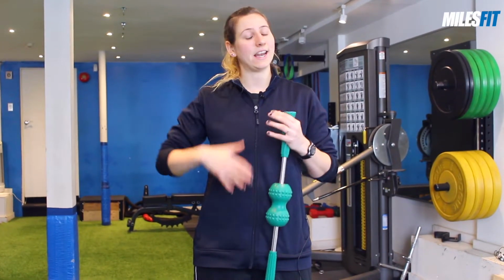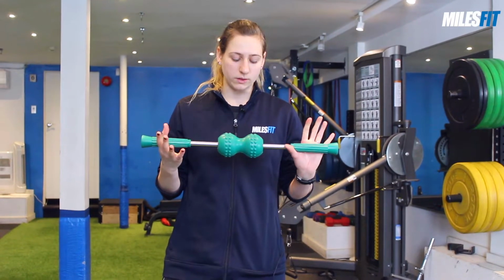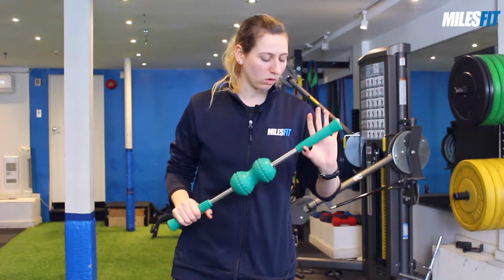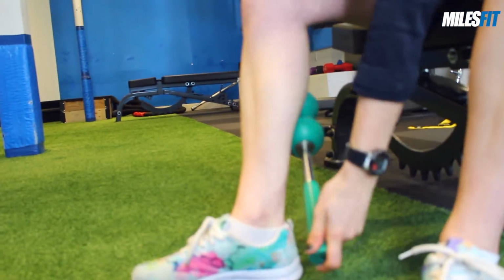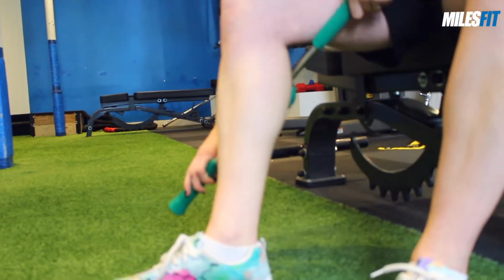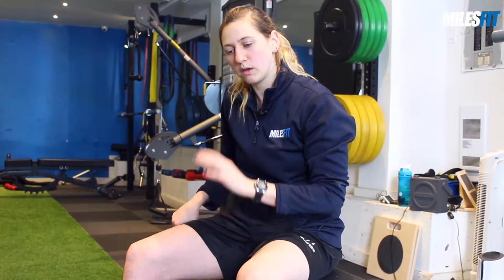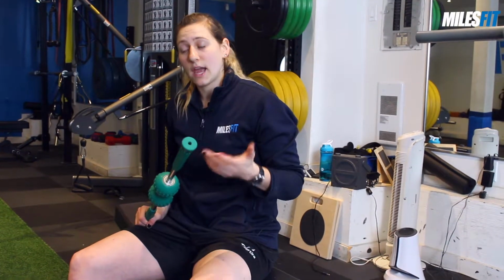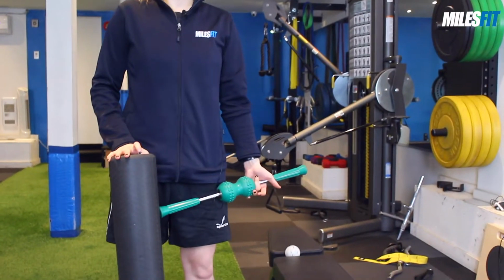How to Release Tension in Your Muscles Using the Hand Roller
In this video, Holly, Milesfit trainer, demonstrates how to use the hand roller. What is the hand roller? It’s one of the other tools besides the lacrosse ball or the foam roller that is used for fascia release.

What is fascia? Fascia is the webbed bag that surrounds all of the muscles in the body. It’s interlaced in all directions. So when we use the foam roller, we tend to roll up and down in one direction. When in fact we need to be rolling in many directions.

The hand roller allows us to do that. So it helps to isolate the part of the muscle where we’re feeling discomfort.

Enjoy, and let us know how it goes!

Please leave your feedback and comments below!